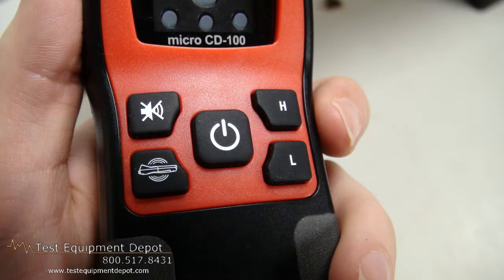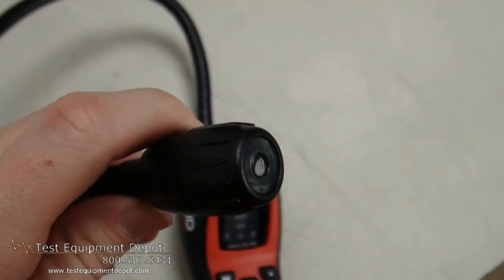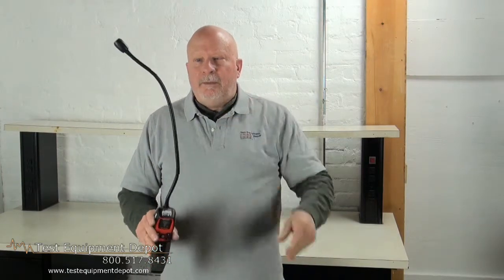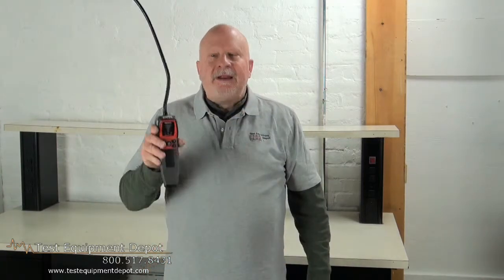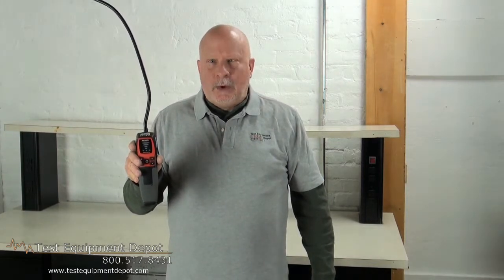RIDGID 36163 micro CD-100 Combustible Gas Detector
The RIDGID 36163 micro CD-100 Gas Detector is the tool for ensuring proper gas line installations, checking for maintenance and repair needs or quickly pinpoint combustible gas leaks.

-Rugged Ergonomic Design makes it capable of withstanding jobsite rigor.
-Tri-Mode Detection™ gives the operator the flexibility to be alerted with a visual, audible or vibration alert which can be adjusted for your environment.
-Adjustable Sensitivity Settings provides precise leak locating with the touch of a button.
-16" Flexible Probe allows location and detection of leak in hard-to-reach and confined spaces.
-Field Replaceable Sensor means more up-time and less time waiting for repairs.

The RIDGID micro CD-100 Combustible Gas Detector (36163) provides simple and quick readings to identify the presence of combustible gases. The RIDGID micro CD100 is designed to detect Methane, Propane, Butane, Ethanol, Ammonia, Hydrogen and many other combustible gases. With adjustable sensitivity, even low-levels of gases can be detected in seconds.